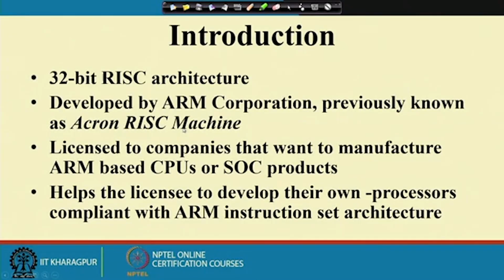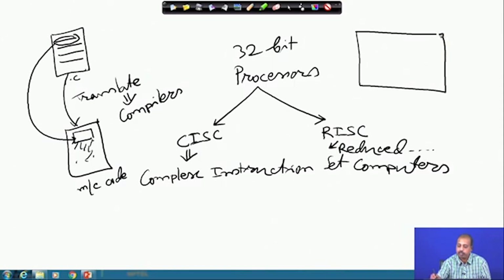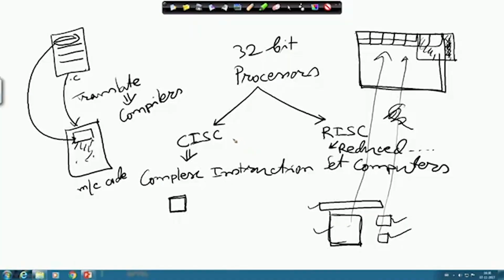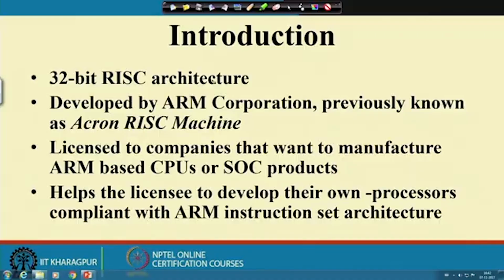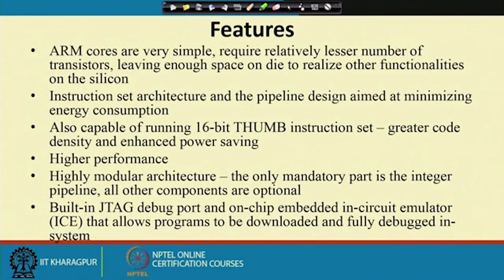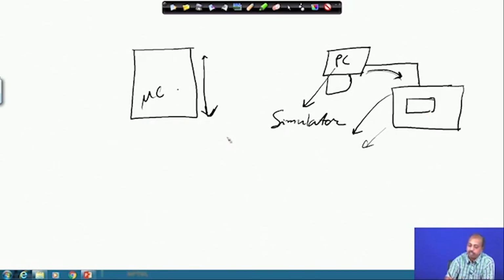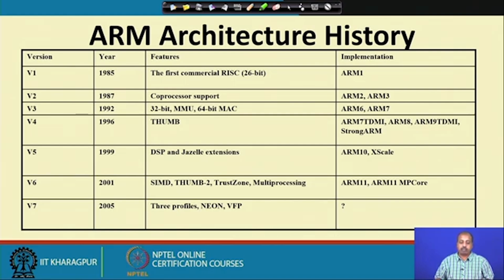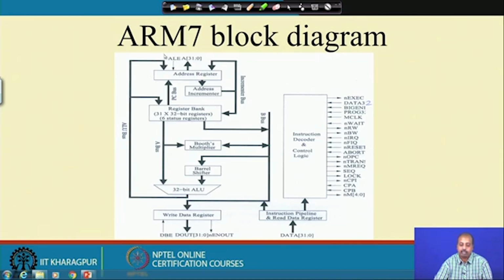ARM ch19 swayamprabha